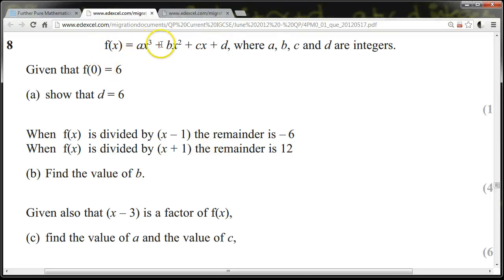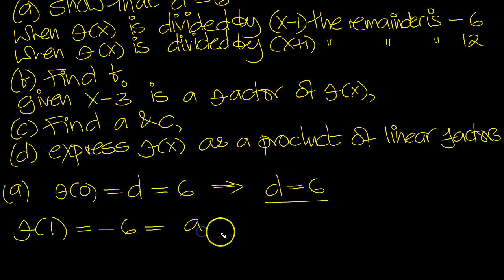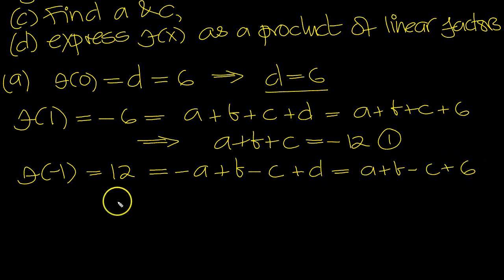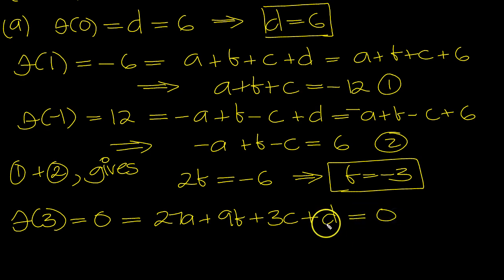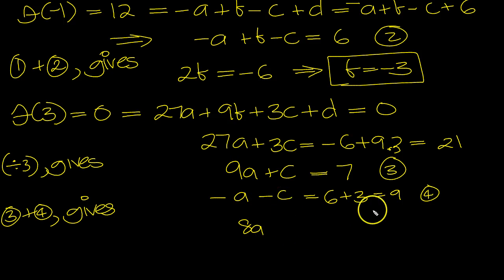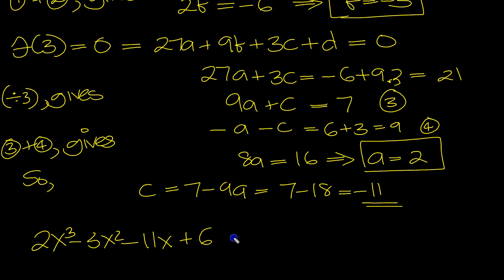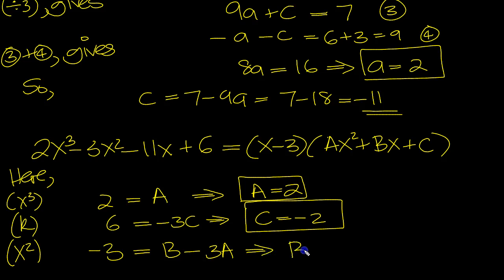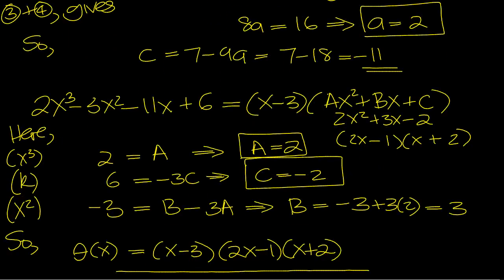IGCSE Further Pure Paper EdExcel P1 Q8